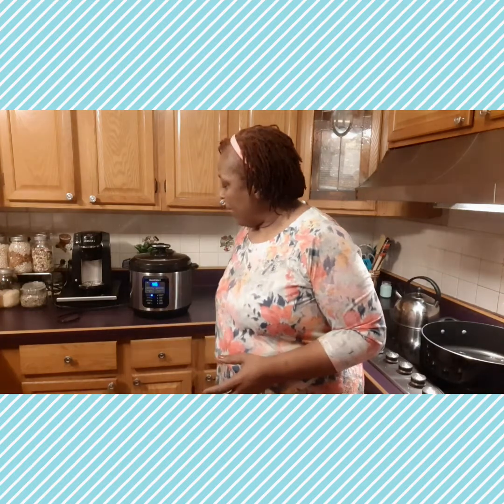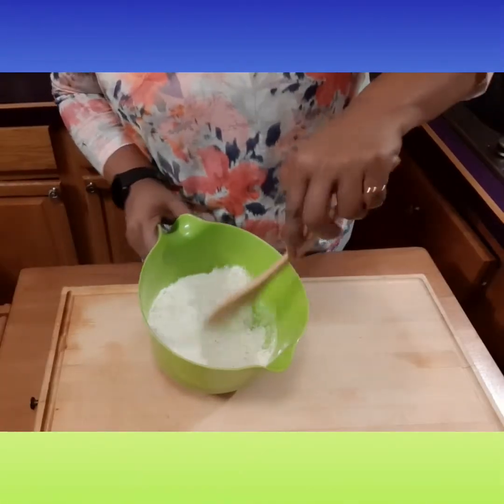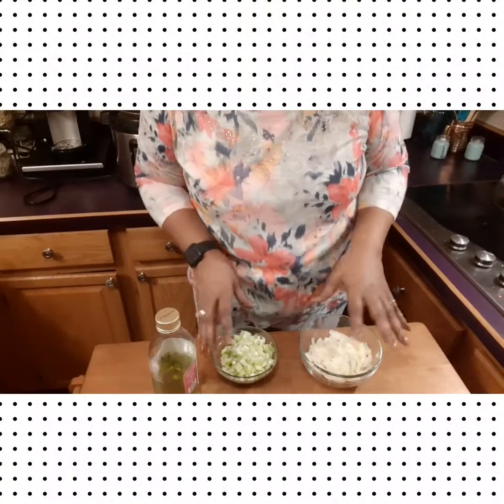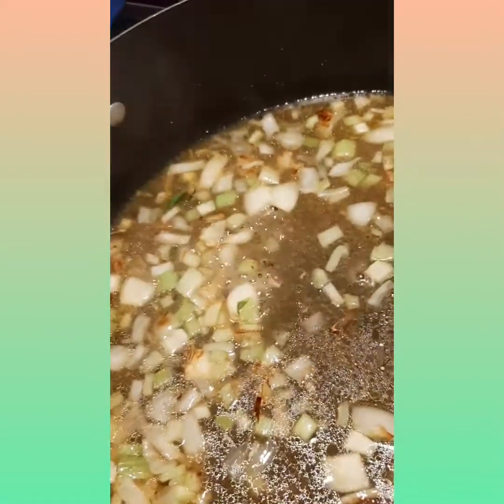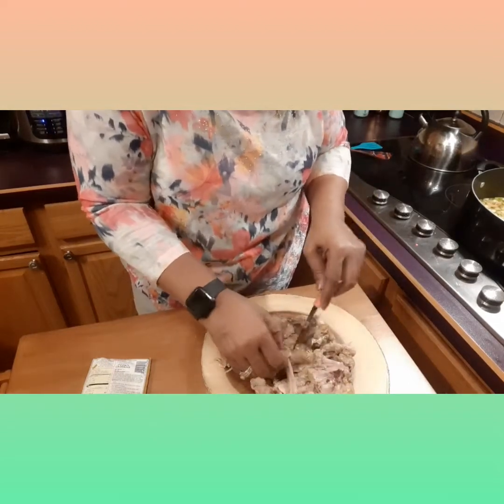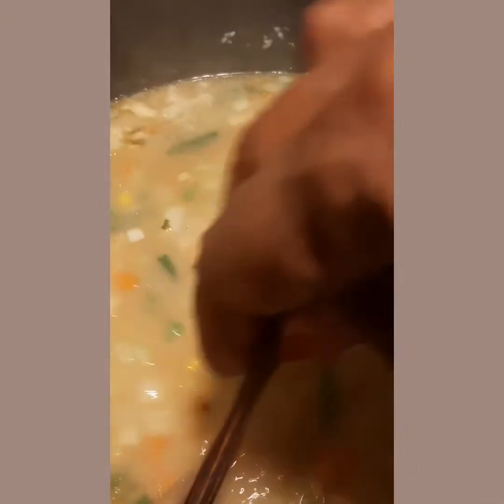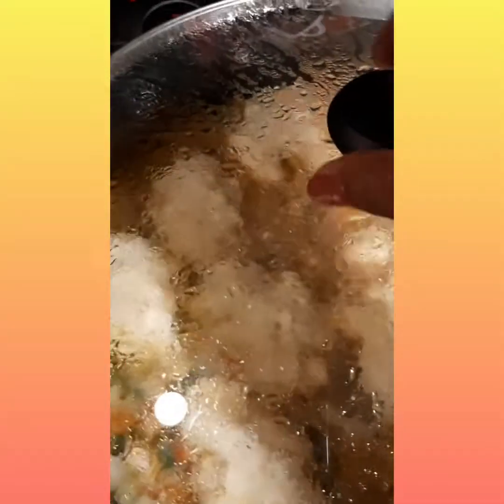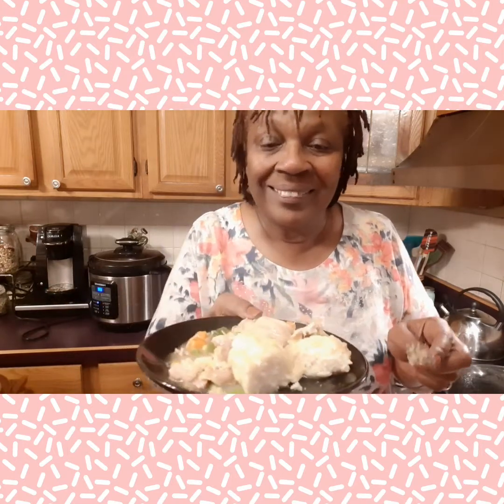quick n easy chicken and dumplings